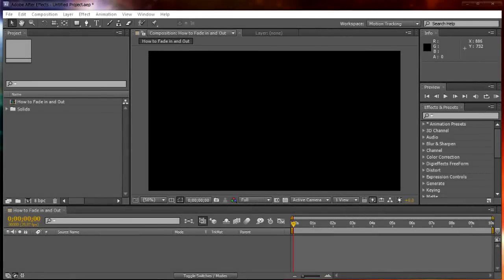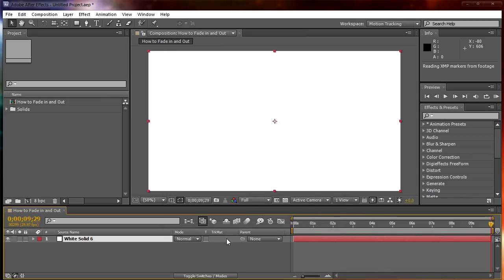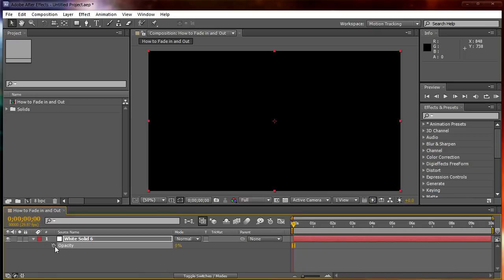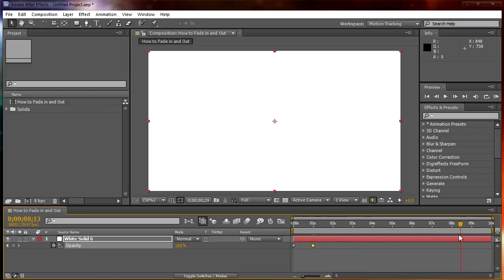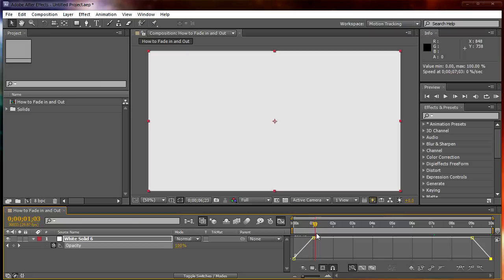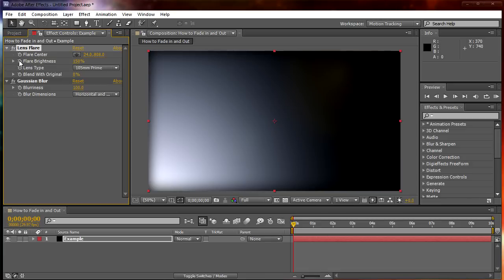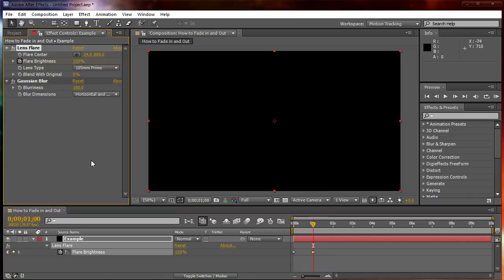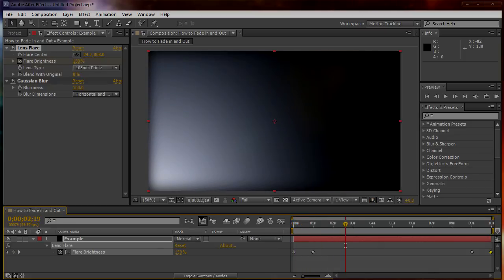How to Fade in and Out in Adobe After Effects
In this video tutorial I show you how to fade in and out in Adobe After Effects CS5. Fading in and out in After Effects is much different from fading in and out in Sony Vegas or Windows Movie Maker.